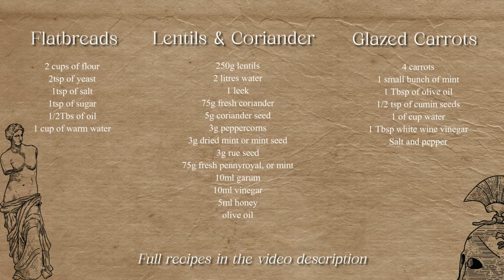My thoughts on cooking ancient Roman recipes - Lentils & Coriander, Glazed Carrots, Flatbread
Re-creating ancient recipes can be difficult. Fortunately, in some cases, we can create a reasonable approximation off what the ancient Romans would have eaten. In this video we look at three recipes from Apicius' Re De Coquinaria and how they can be made today.

Apicius: Cookery and Dining in Imperial Rome. Full book at Project Gutenberg

Lentils & Coriander
Ingredients
    250g lentils
    2 litres water
    1 leek
    75g fresh coriander
    5g coriander seed
    3g peppercorns
    3g dried mint or mint seed
    3g rue seed
    75g fresh pennyroyal, or mint
    10ml garum
    10ml vinegar
    5ml honey
    olive oil

Method
Wash the lentils and put them into a saucepan with 2 litres of cold water.
Bring to the boil, and skim off the scum. When the water has cleared, add the leek and half of the fresh coriander.
Grind the spices and the other herbs, and add them with the garum, vinegar and defrutum to the pan.
Let the lentils simmer until they are almost cooked.
Check the pan every now and then to ensure that the water has not evaporated.
At the last minute add the olive oil, the freshly ground pepper and the remainder of the chopped coriander.

Glazed Carrots
Ingredients
    4 good sized carrots
    1 small bunch of mint
    1 Tbsp of olive oil
    1/2 tsp of cumin seeds
    1 of cup water
    1 Tbsp white wine vinegar

Method
Peel the carrots and slice them into pieces about 4 inches long.
Roughly chop a handful of mint leaves.
Add the oil to a pan and let it warm over a medium heat. Once hot, add the cumin and the mint and cook for a minute or two.
Add the carrots to the pan and stir to coat with the flavoured oil mixture.
Add the vinegar, water and salt to the pan.
Allow the mixture to come to a boil and then reduce the heat and gently simmer the carrots until they’re tender. During this time (around 30-40 minutes) the liquid should reduce to form a glaze that coats the carrots.
When the carrots are cooked to your liking, season with salt and temperature and add some torn fresh mint leaves and serve.

Flatbreads
Ingredients
    2 cups of flour
    2tsp of yeast
    1tsp of salt
    1tsp of sugar
    1/2Tbs of oil
    1 cup of warm water

Method
Mix the dry ingredients together.
Add the oil and water and stir to combine into a sticky dough.
Leave to prove for 1hr.
Gently deflate the dough and then make six dough balls. Place them on a tray and leave to prove for 30 mins.
Roll each ball out to about 3mm thick circles.
Heat a dry pan to a high heat and cook each bread for about 1min on each side.